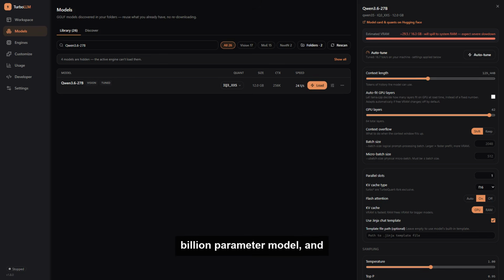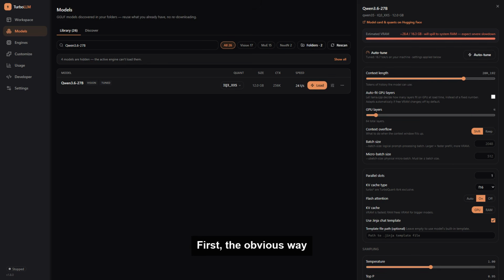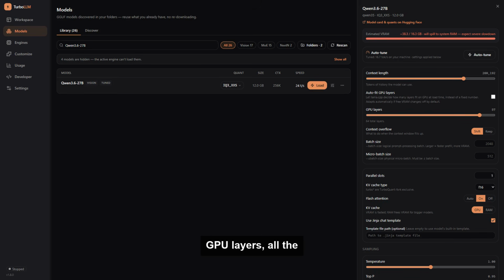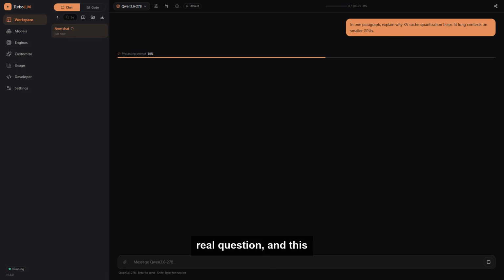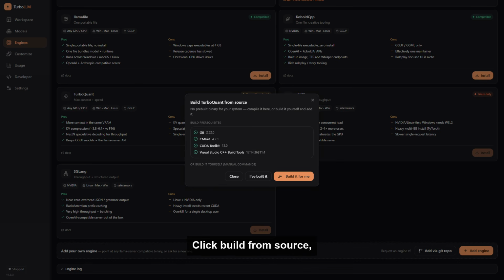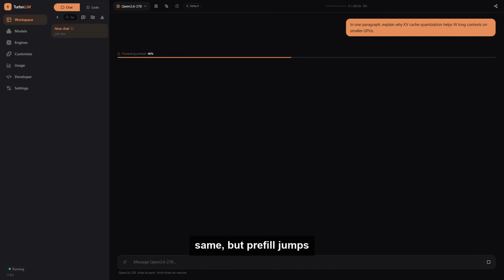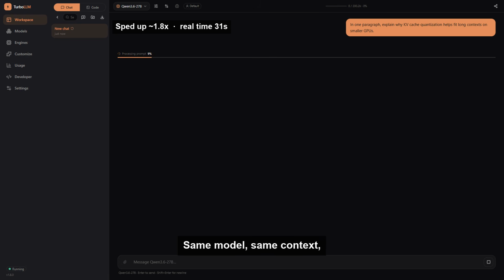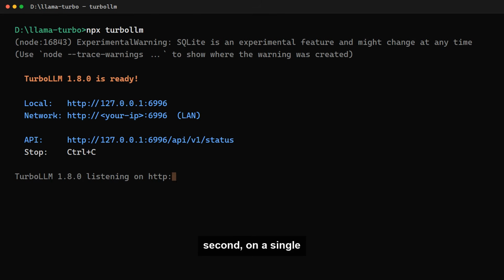Run Qwen 3.6 27B with 200k context on 16GB VRAM using TurboQuant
A 27 billion parameter model at long context can need more KV cache memory than the model's own weights. This walks through what actually happens on a single 16GB GPU: the naive full-precision load that overflows and stalls, quantizing the KV cache to get it running again, installing TurboLLM's TurboQuant engine for its low-bit cache formats, and then pushing the compression lever to its limit — two-bit turbo2 KV, whose tiny footprint frees enough memory to fit sixty-two of the model's sixty-four layers on the card and lands the fastest result of the whole run. Every number shown is a real measurement taken live on the hardware.